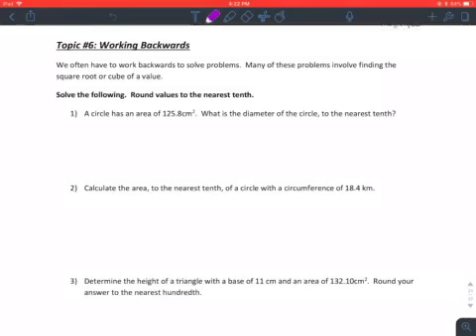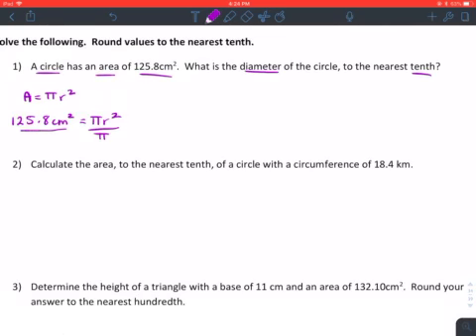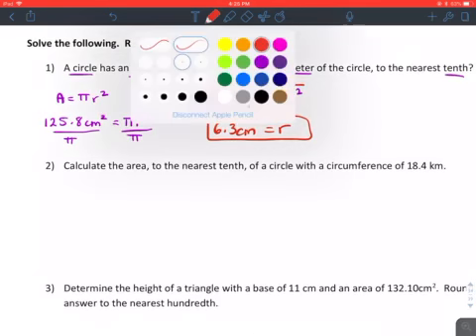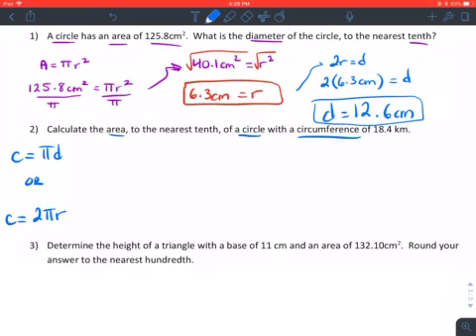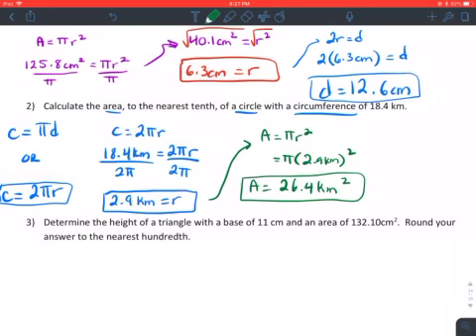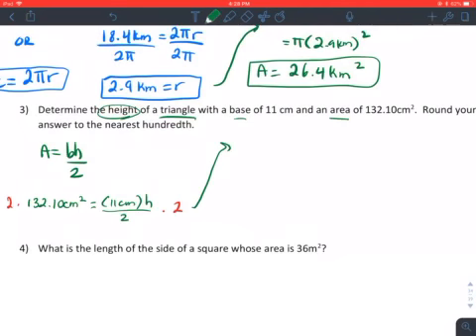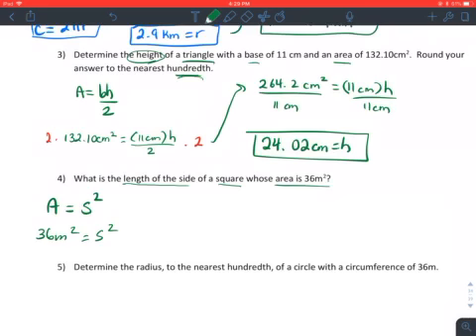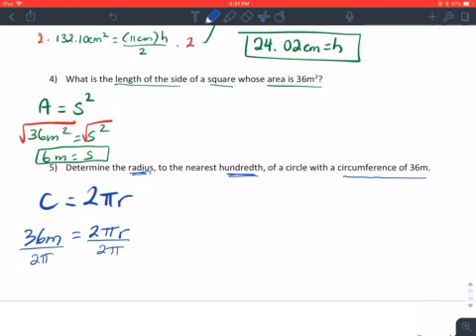Working backwards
Solving problems involving surface area or volume to find ,issuing dimensions.